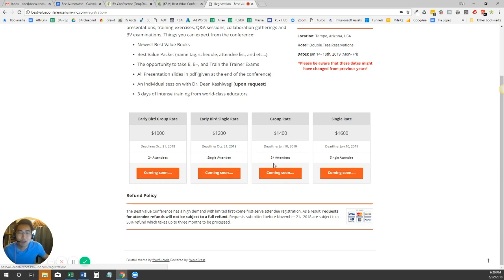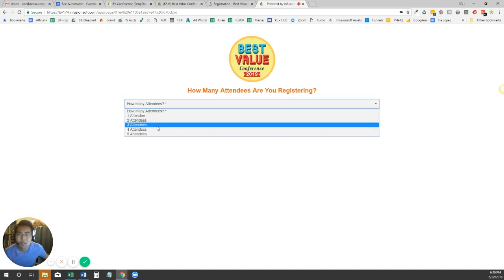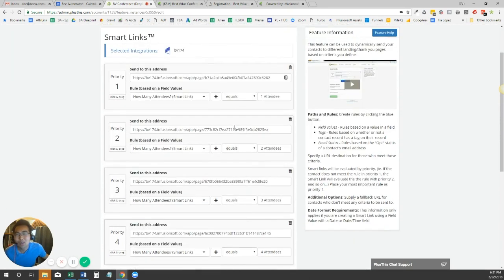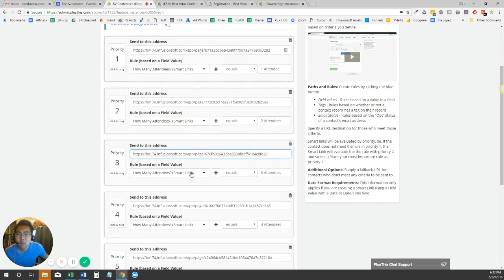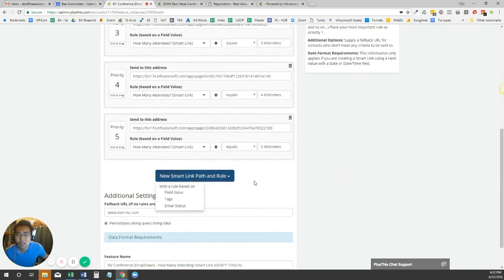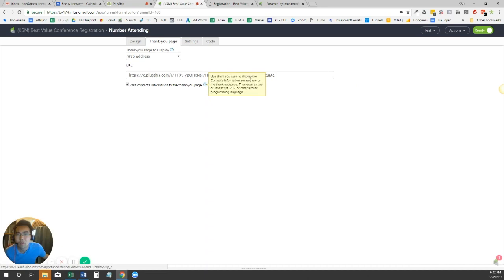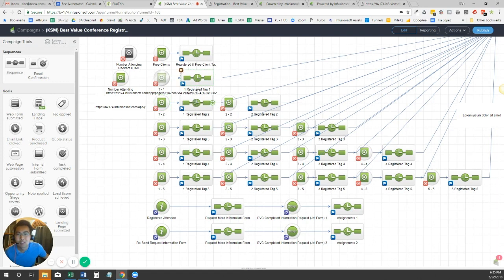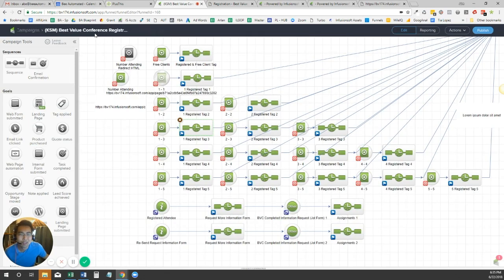Using PlusThis to Create Conference Registration with Infusionsoft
I have a client who asked a great question.  “How do you create a conference registration campaign?”  I’d like to say there is end all answer for this, but there’s not.  Tons of way to go about cutting this piece of pie. Here's the way we decided to do it.  Check it out!